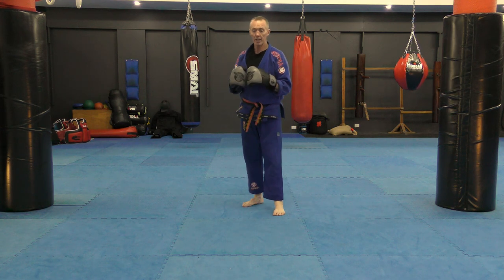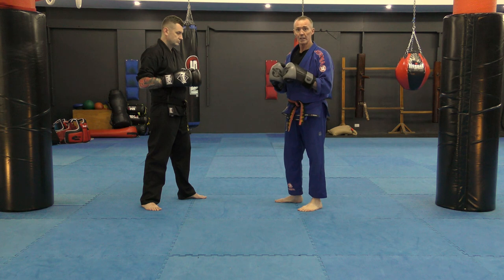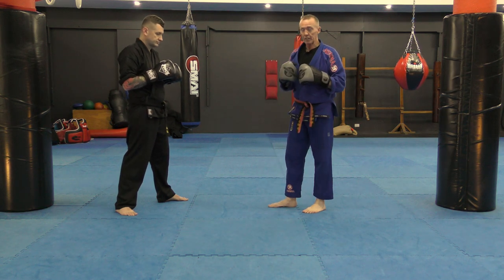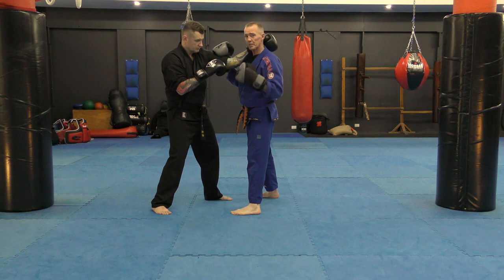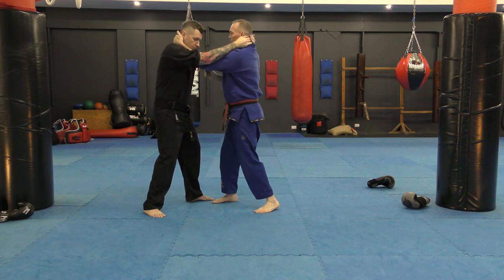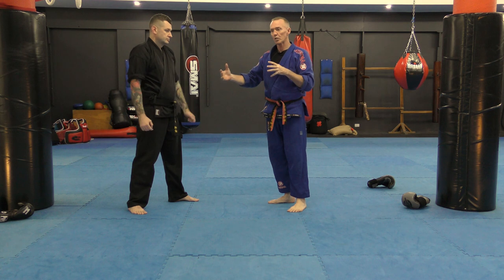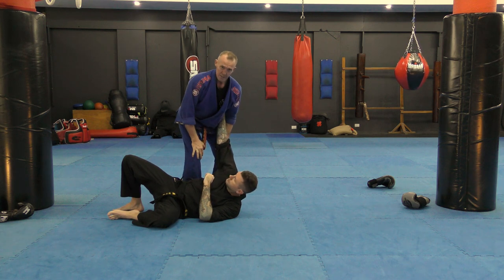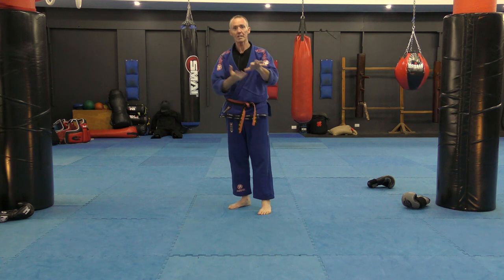Wing Chun Kung Fu - the clinch and other fighting ranges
The four phases of engagement. Add this to your martial arts online training this week! You must address all 4 phases in your overall training in order to have a complete fighting game.

Wing Chun Kung Fu is not a history piece! It is constantly evolving! And we are constantly pushing our boundaries. To be a martial artist is to be a well rounded athlete. Train hard and smart every day!

From our Global HQ in Redfern Sydney